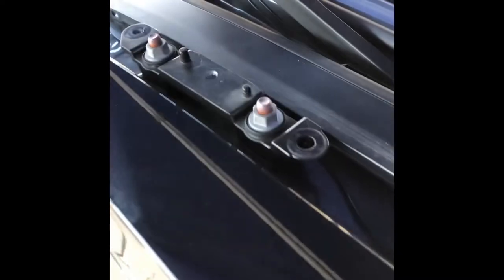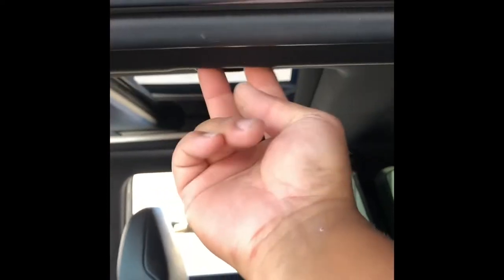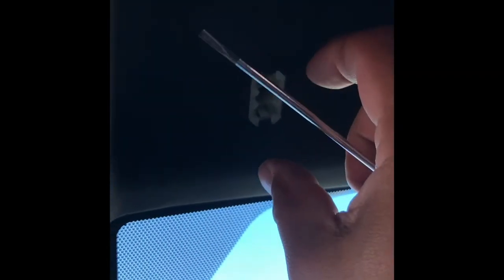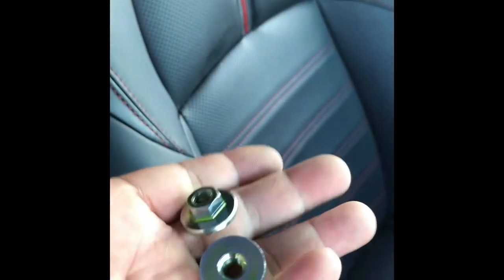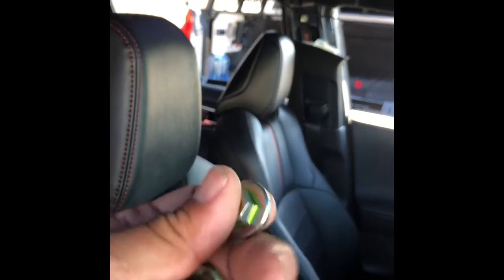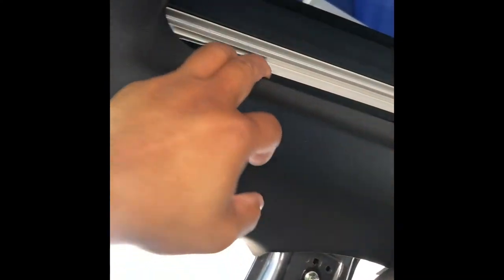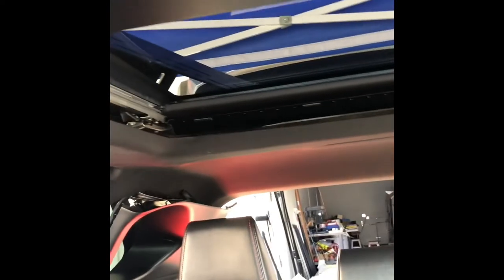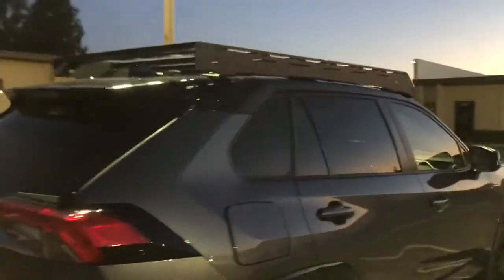Spider Roof Rack Toyota RAV4 2021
RAV4 Panoramic Roof Rack install